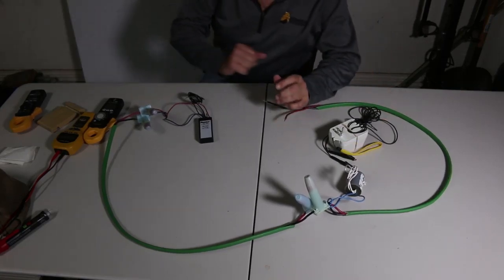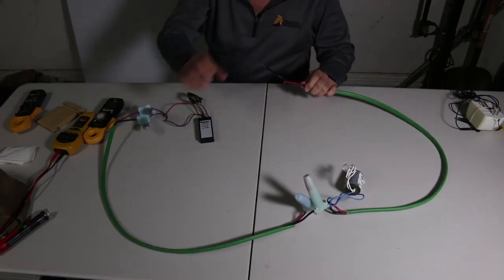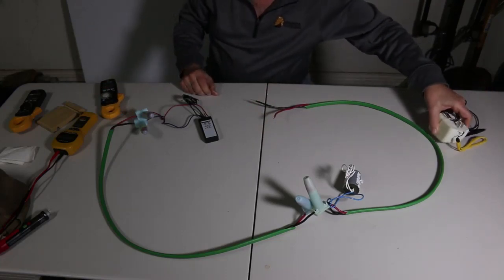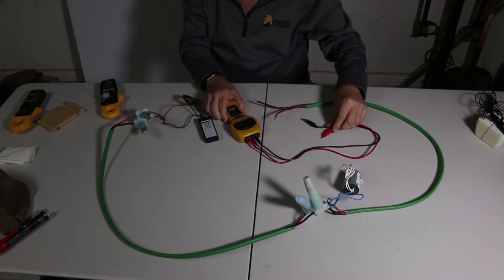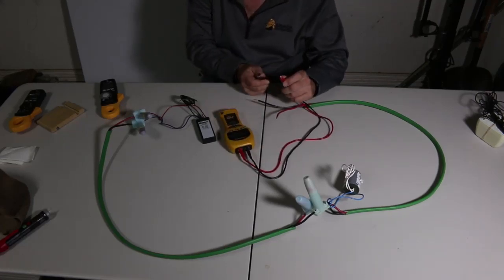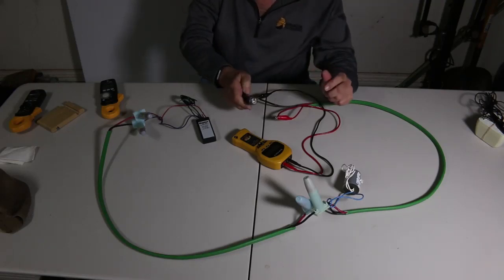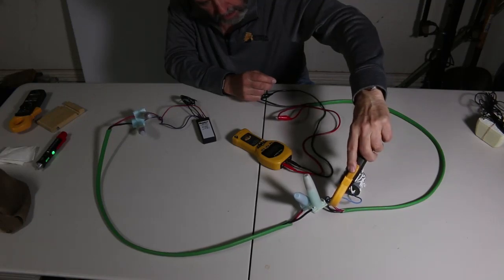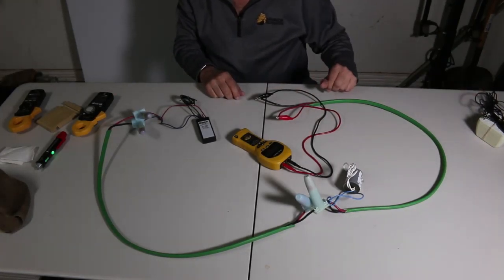Troubleshoot a 2-wire system cable with the Pro50 tester for 24v power using the Pro95 clamp-meter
The Armada Digital Pro50 can be a portable source for 24 Vac on a 2-wire control cable when there is no 120 V AC outlet nearby for a transformer.